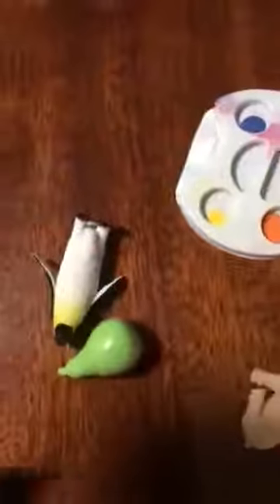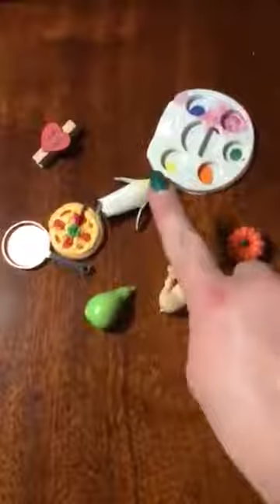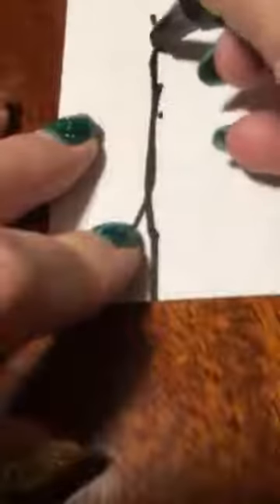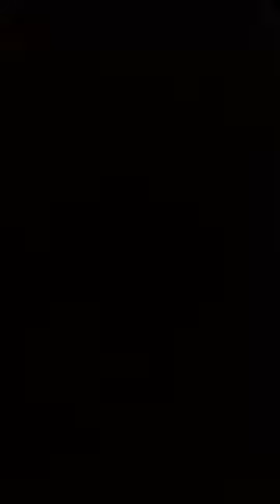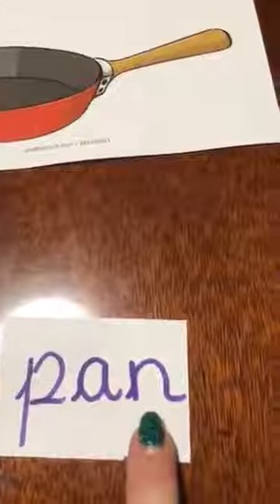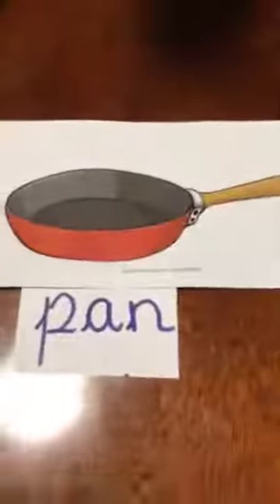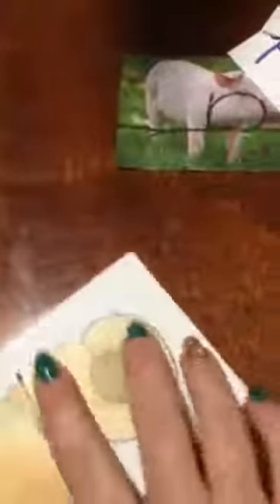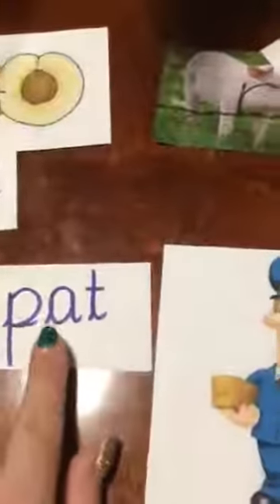EYFS Home Learning - Phonics Phase 2 - Friday 8th January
Miss Daniels & Mrs Midgeley delivers today's phonics phase 2 learning.